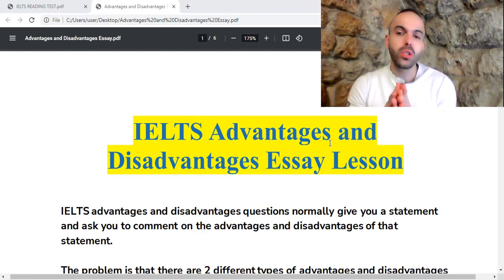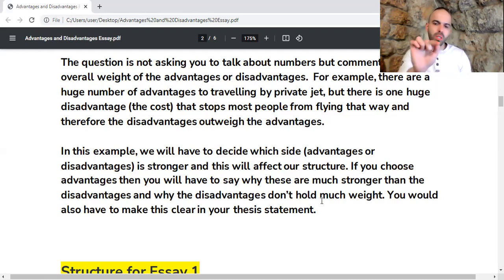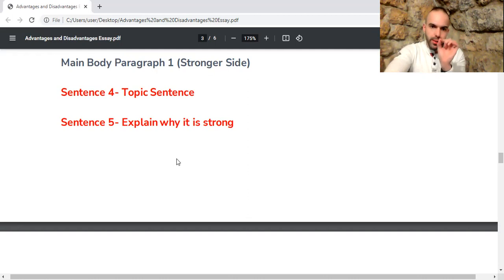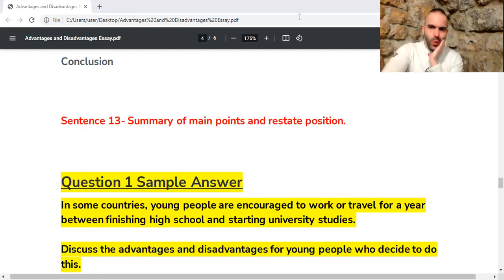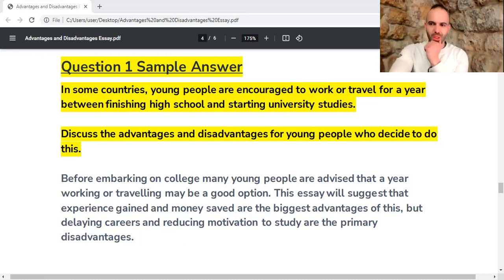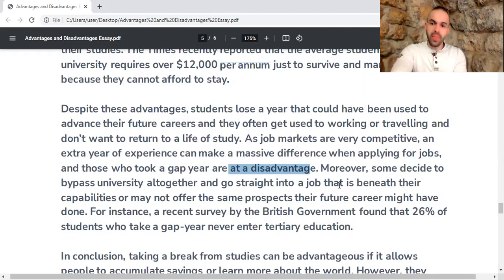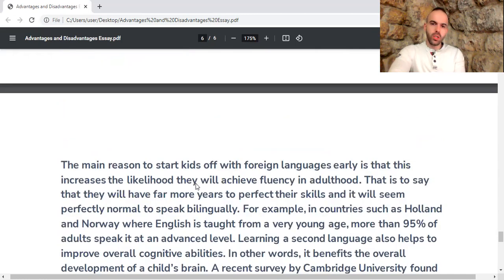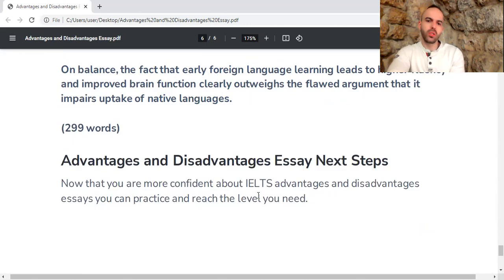IELTS ADVANTAGES AND DISADVANTAGES /WRITING TASK 2 ESSAY/ FULL TEST PRACTICE/ BAND 8 GUARANTEED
IELTS advantages and disadvantages questions normally give you a statement and ask you to comment on the advantages and disadvantages of that statement.

The problem is that there are 2 different types of advantages and disadvantages essay and they each require a different approach. If you answer them in a different way then you risk losing lots of easy marks.

This lesson will look at each of the three question types and suggest a standard sentence-by-sentence structure for each of them.  There will also be samples answers for each of the three questions to help you compare and understand the two approaches.